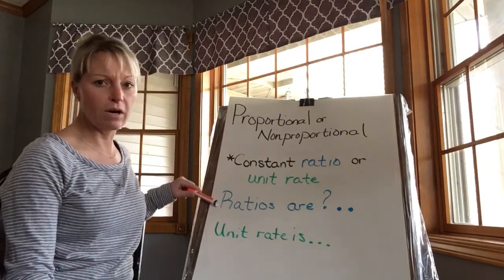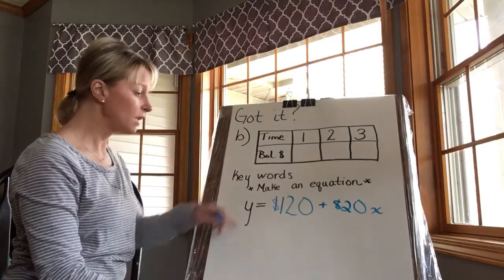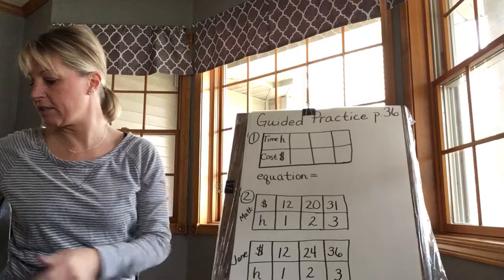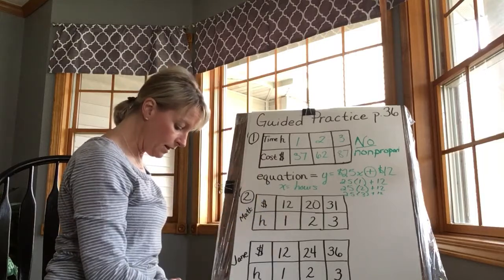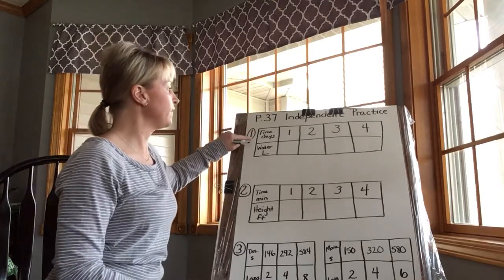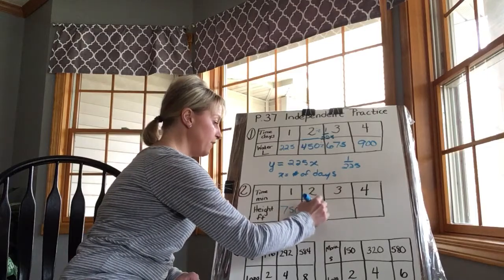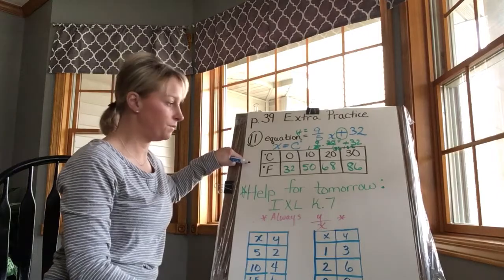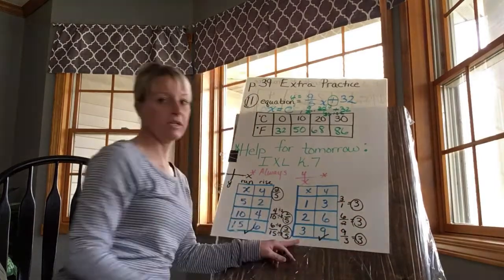Proportional and non proportional numbers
Distance learning week 1 day 2